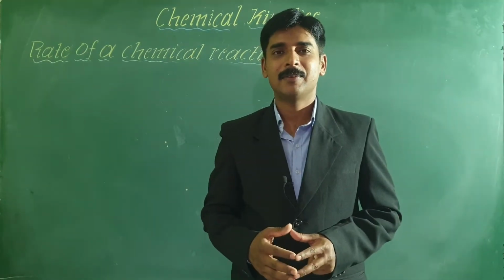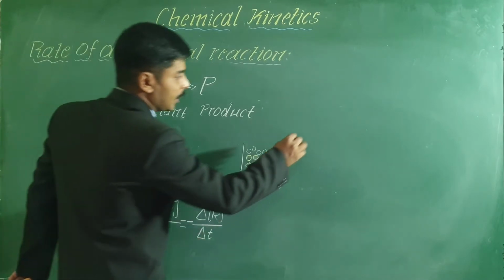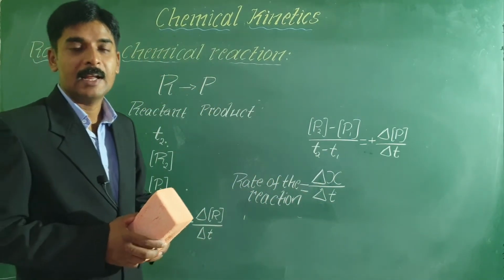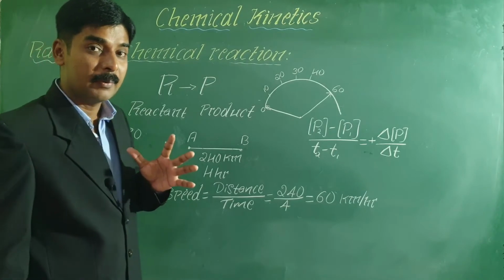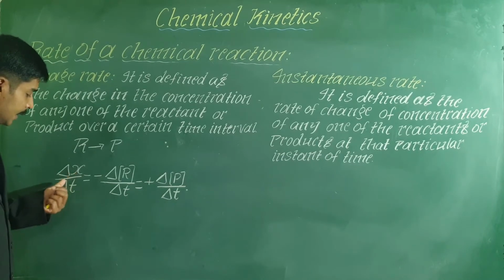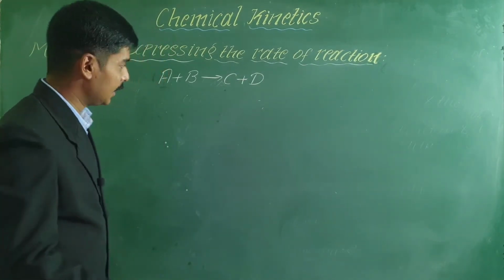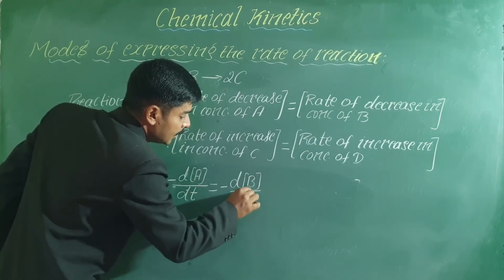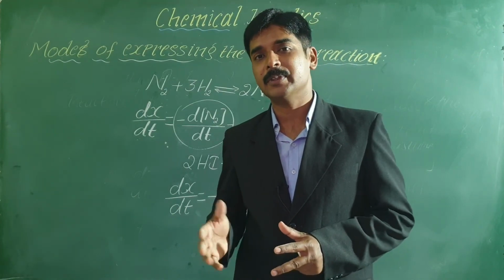CHEMISTRY-XII-02. Chemical Kinetics by Joyappa.A.A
Chapter : Chemical Kinetics
Topic : Rate of a Reaction.
Language : English